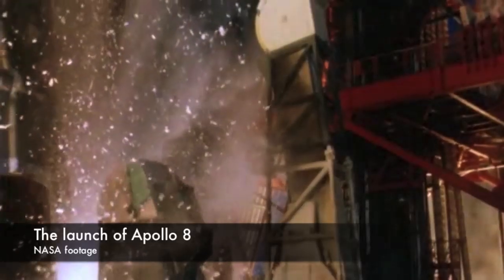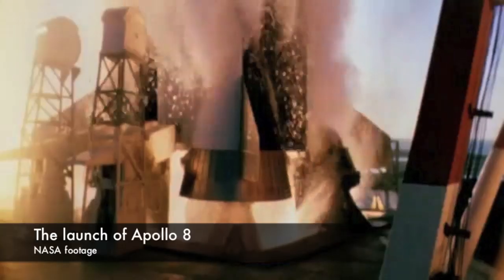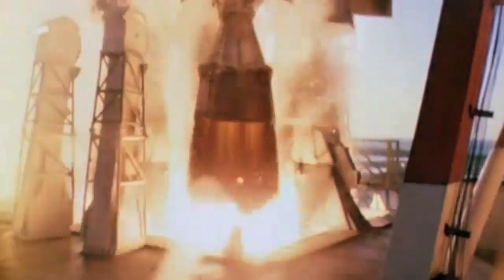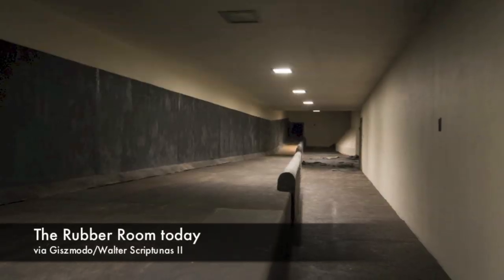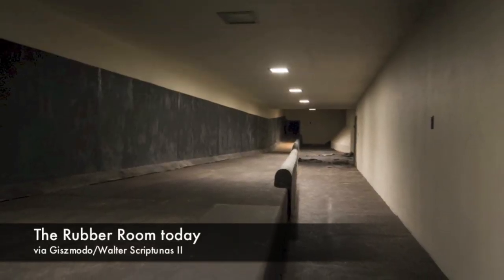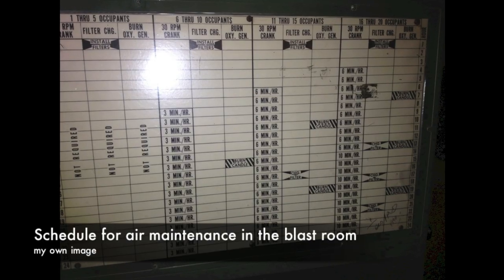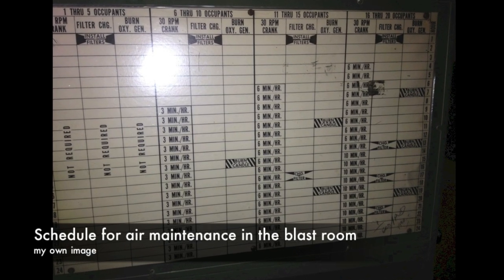NASA's Most Sane Rubber Room